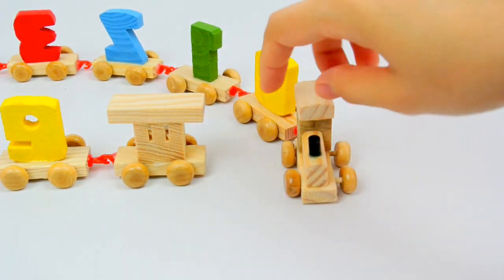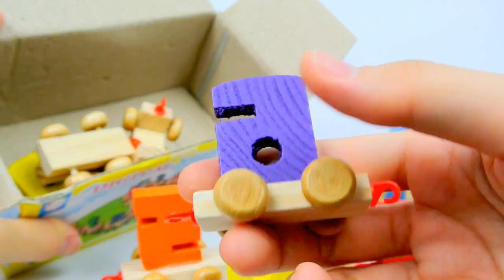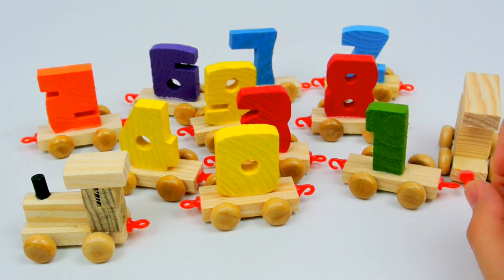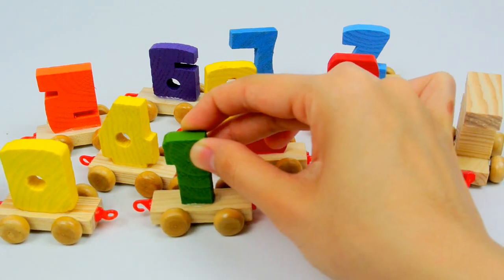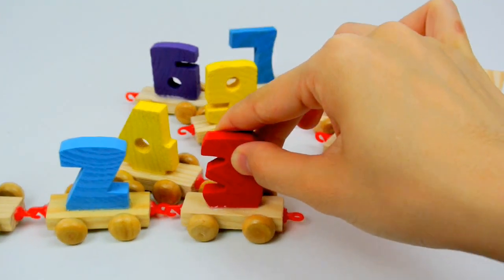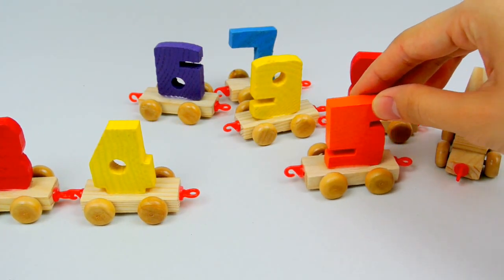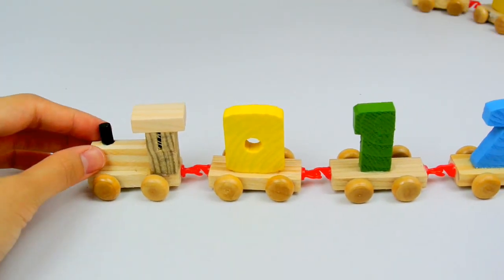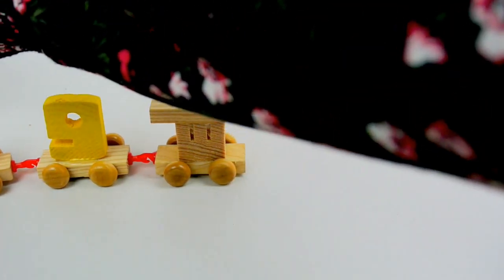Learning videos for kids - learn numbers, fun learning for children with number train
Let's learn to count from 1 to 9 in this video. A good and interesting way for kids, especially toddlers to be introduced to numbers. Count with us and grow our young ones' love towards numbers.

For the background songs, credits given to:
1.DL Sounds for Digital Kid Loop 0:13-1:38
2. NIcolai Heidlas for Happy 1:39-8:48